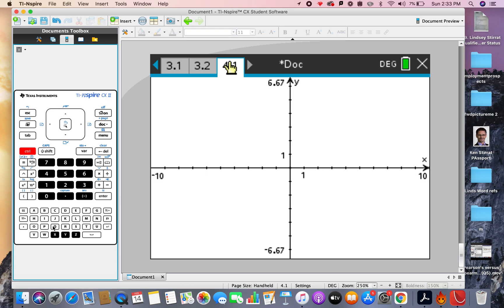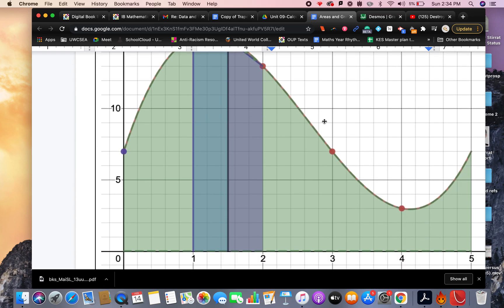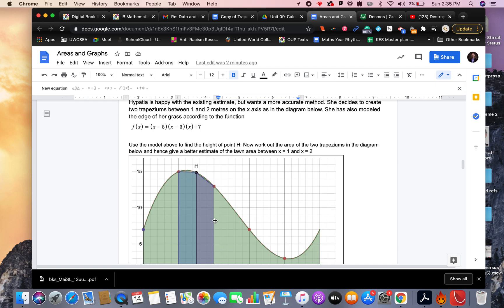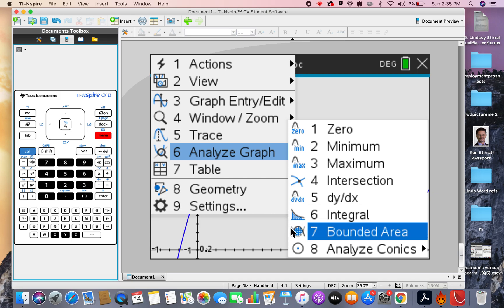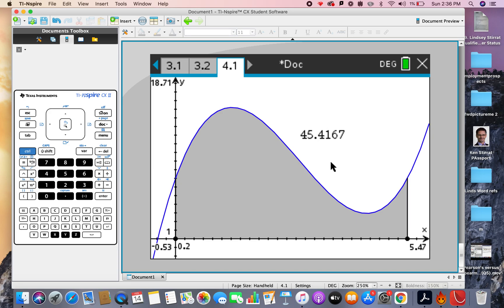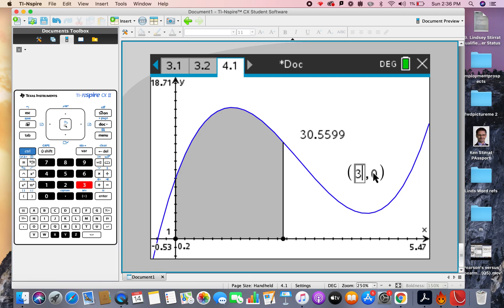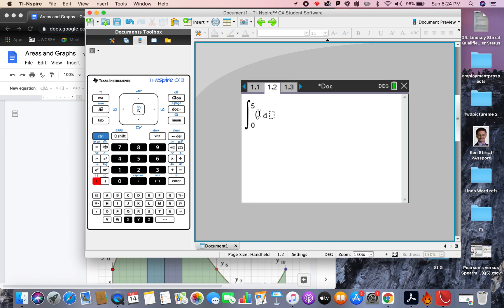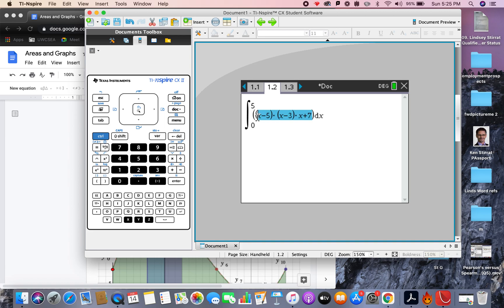5.5- Integration to find areas under curves with TI Nspire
Use your TI-Nspire to find areas under curves.